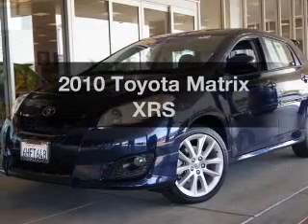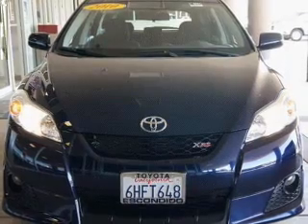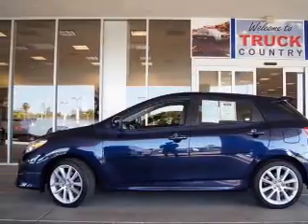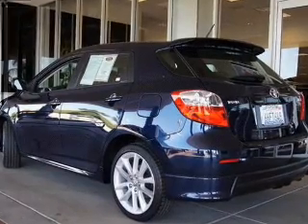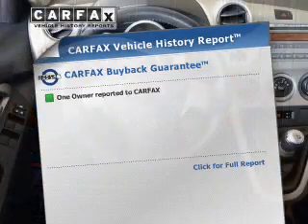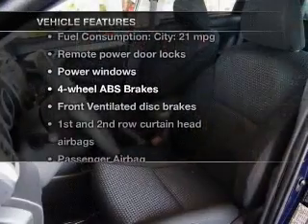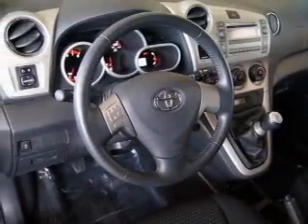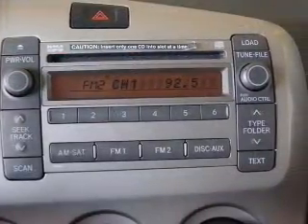2010 Toyota Matrix - Escondido CA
Year: 2010
Make: Toyota
Model: Matrix
Trim: XRS
Engine: 2.4 liter inline 4 cylinder 16 valve MPFI DOHC
Transmission: 5-Speed Manual
Color: Nautical Blue
Mileage: 18165
Address:
999 North Broadway